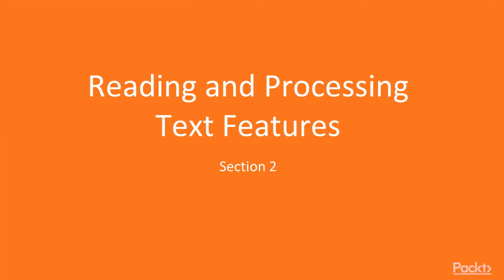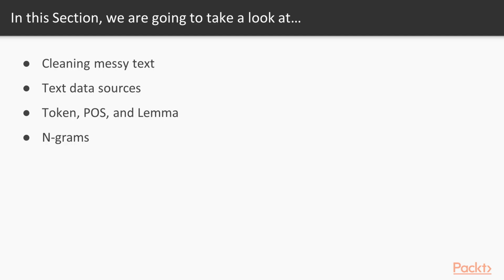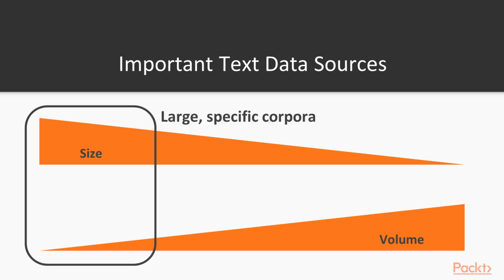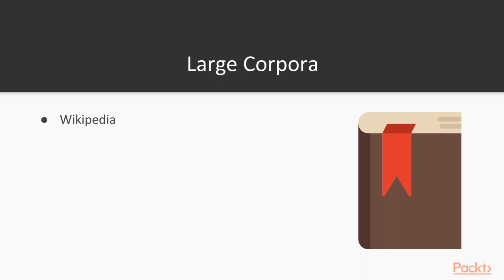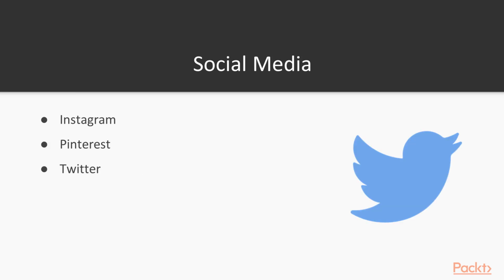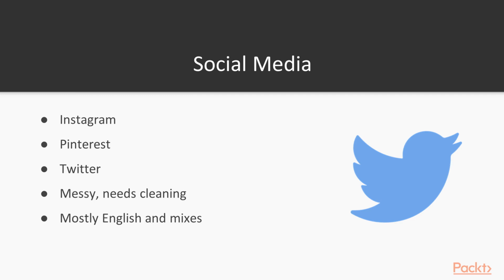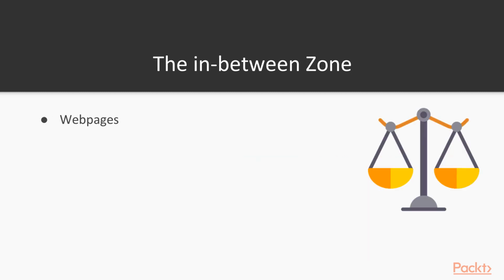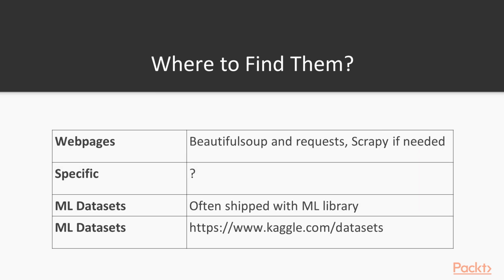Text Mining with Machine Learning and Python: Understanding Text Data Sources| packtpub.com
This video tutorial has been taken from Text Mining with Machine Learning and Python. You can learn more and buy the full video course